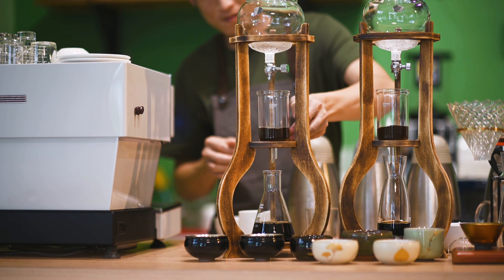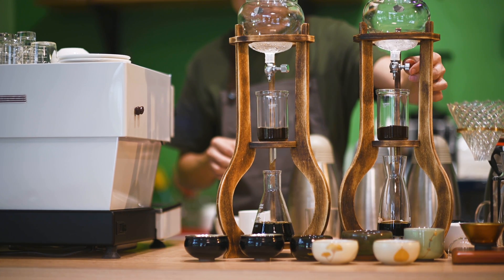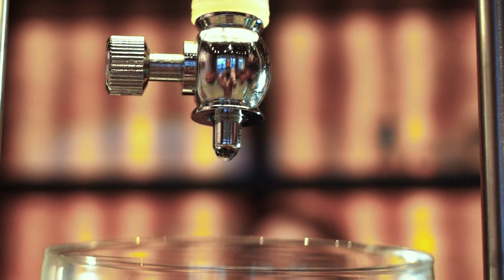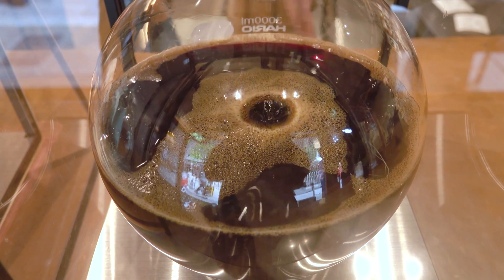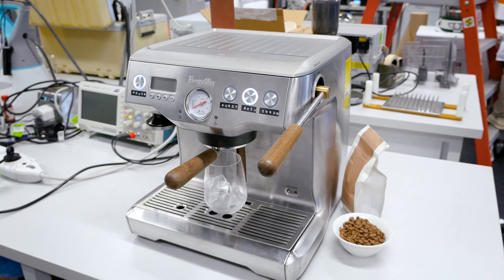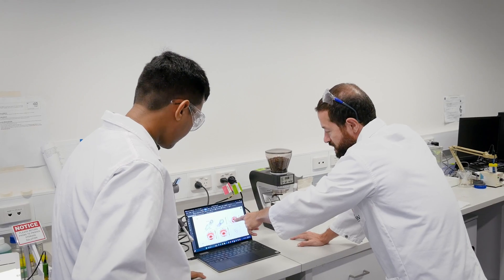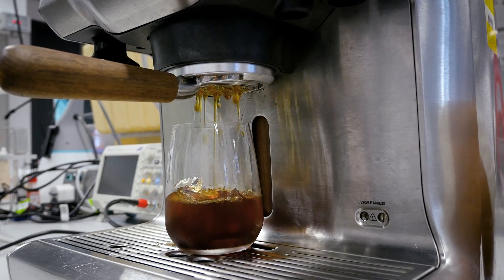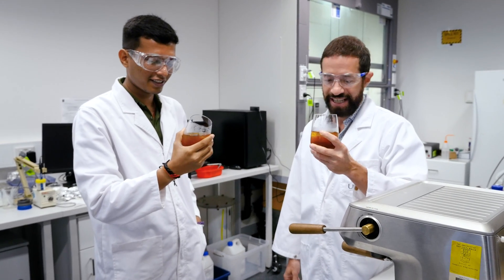Ultrasonic Cold Brew Coffee in Under 3 Minutes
Engineers from UNSW have now developed a new way to make cold brew coffee in under three minutes without sacrificing on the taste experience. The process developed by the UNSW team - led by Dr Francisco Trujillo - involves using an ultrasonic reactor to speed up the brew of the grounded coffee beans, with the research published in Ultrasonics Sonochemistry.

Fans of cold brew coffee often rave about the smoother, less acidic and less bitter taste compared to a regular hot brew. There’s just one major problem – it takes anywhere from 12 to 24 hours to fully steep the grounds and allow the flavours to slowly be extracted using only cold water.

Dr Trujillo's new process could be great news for those thirsting for their caffeine fix in a hurry in the morning!